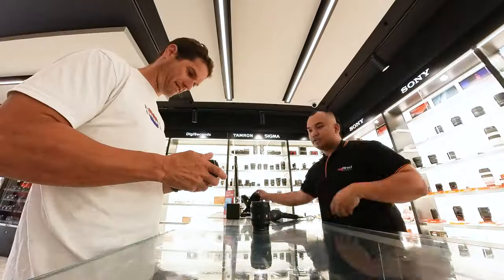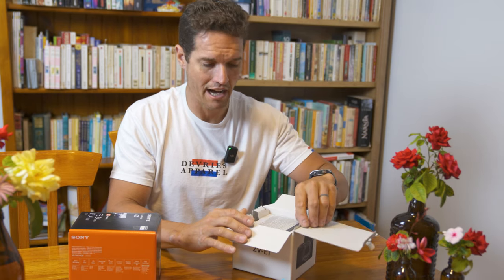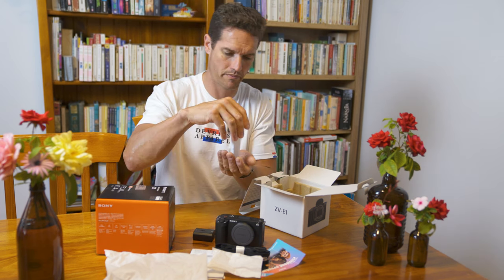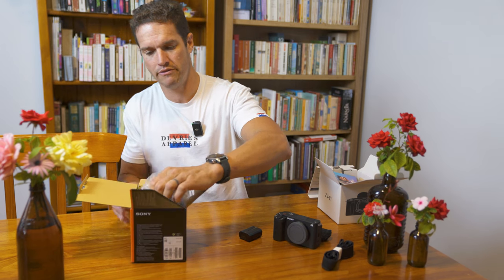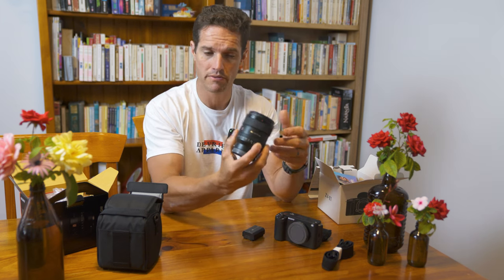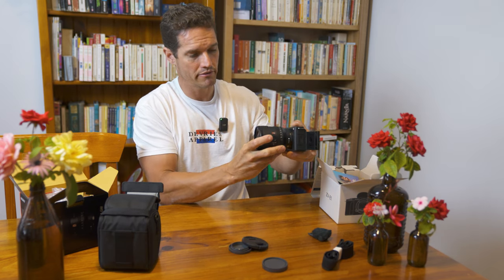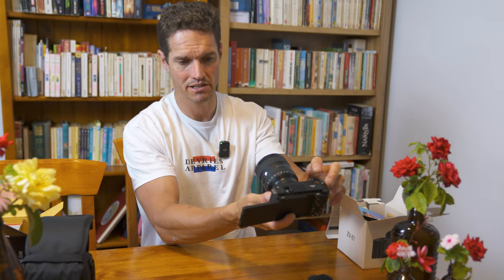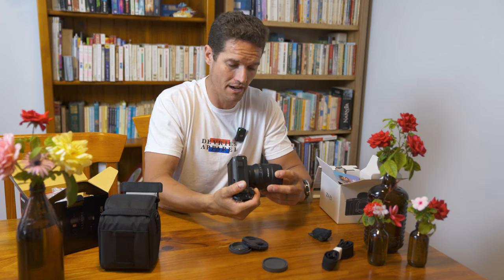Sony ZVE1 the Best Vlogging camera 2024? Or is it the SONY FX3?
Looking for that perfect Vlog Camera? This is the brand new ZV-E10 vlog camera From Sony! Before you buy check out this review of the Sony zv-e10 and see how it compares to the ZV-1 and the FX3

Cameras:
-Sony ZV-E1 4k Camera
-Insta360 One RS
-Sony A7Rii
-Sony a7iii
-Gopro hero: 10
-Sony a7Riii

Variable ND Filters:
-PolarPro Peter McKinnon VND Edition II (2-5)

Microphone:
-DJI wireless Mic
-Rode Video Mic Pro+

 / lilaussiefam